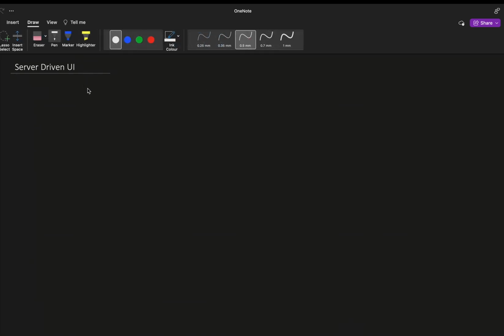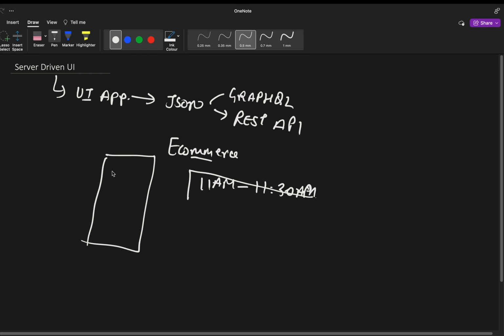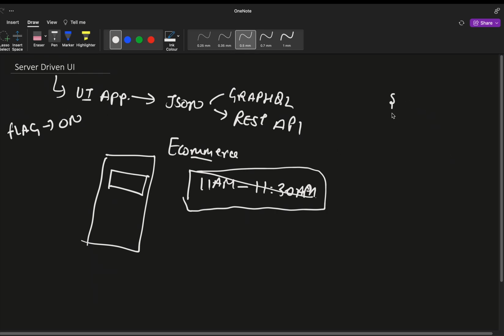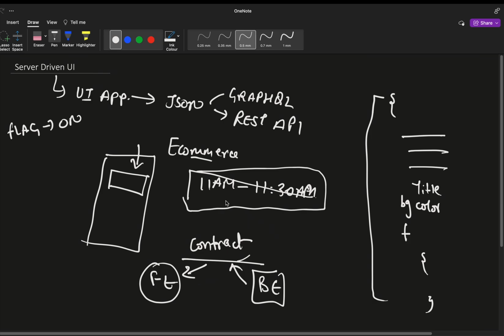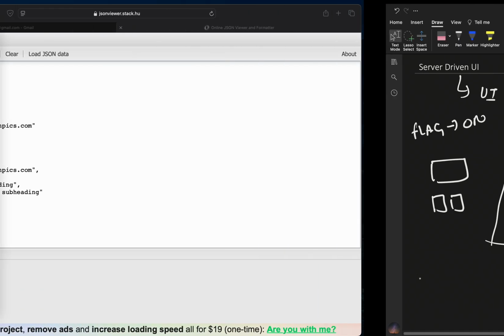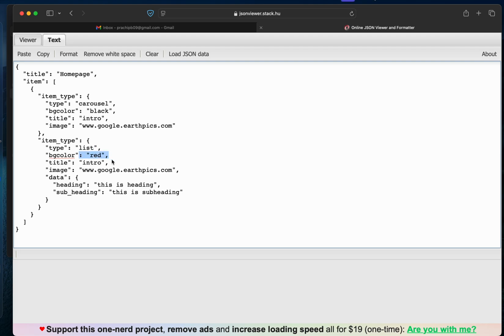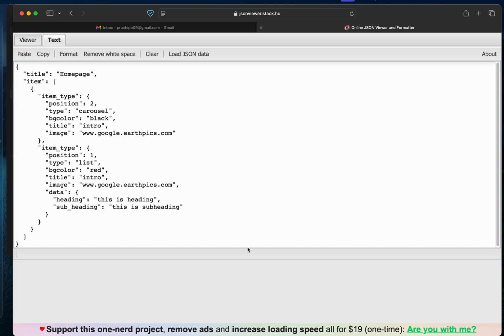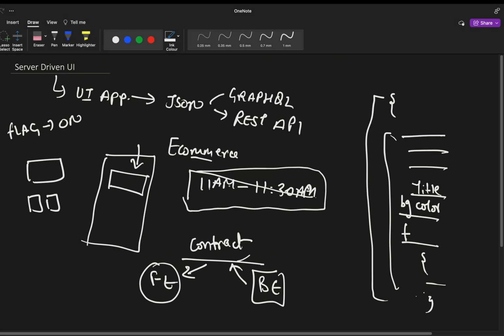Server Driven UI | App Development Best Practices | In English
Server-driven UI in mobile apps offers real-time updates to layouts and features without needing app updates. It allows for A/B testing, personalized content, and faster experimentation. This reduces app size, improves performance, and ensures consistent experiences across devices. It enhances flexibility and speeds up the rollout of new features and designs.